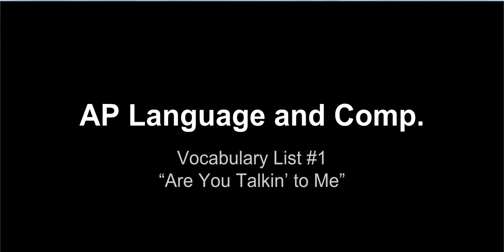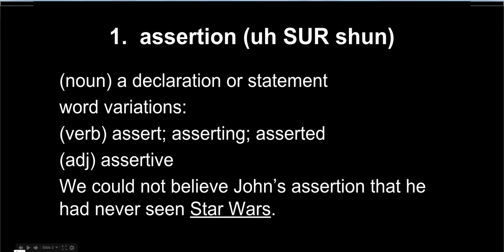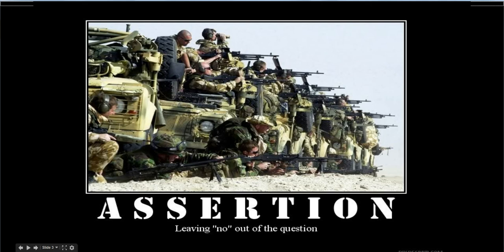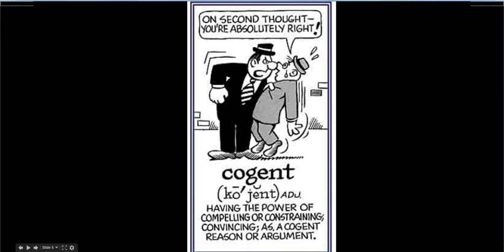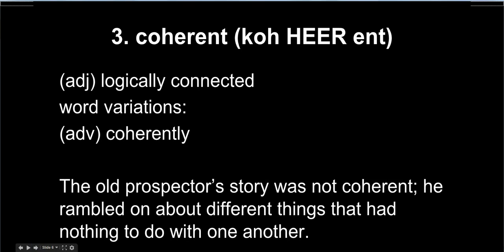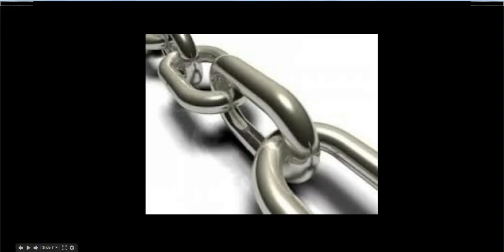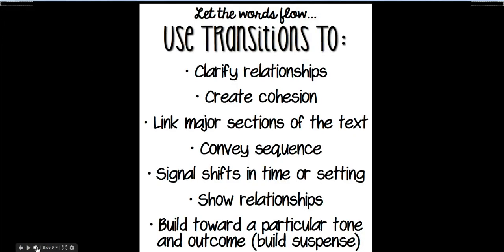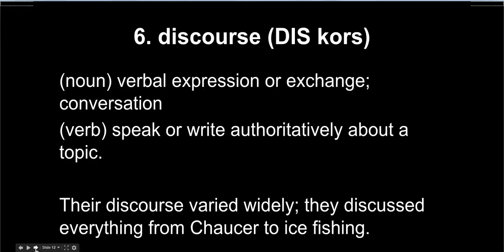AP Language and Comp Vocabulary List 1 Part 1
Hit Parade Vocabulary "Are You Talking to Me"